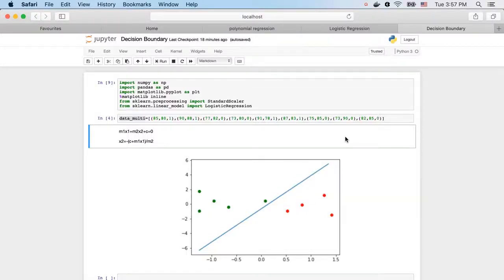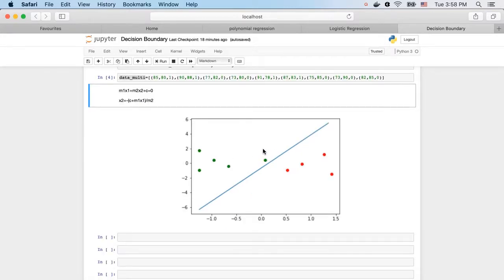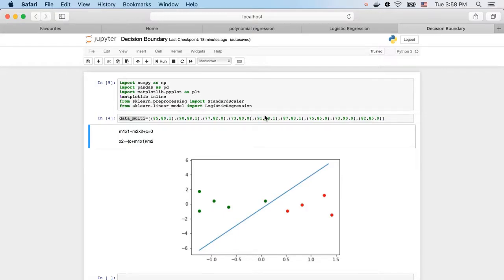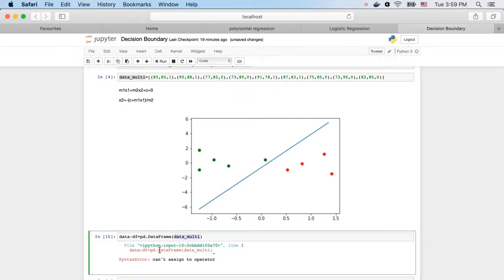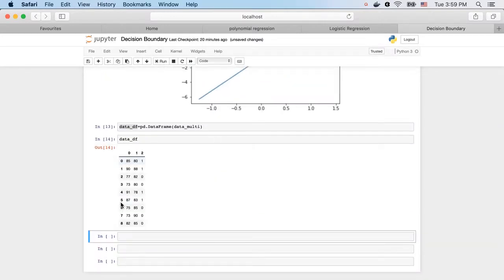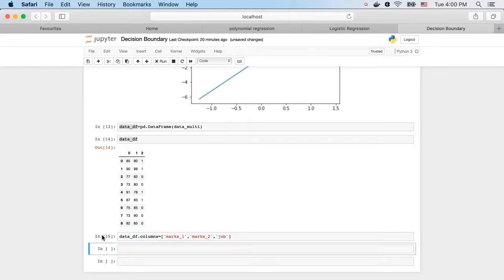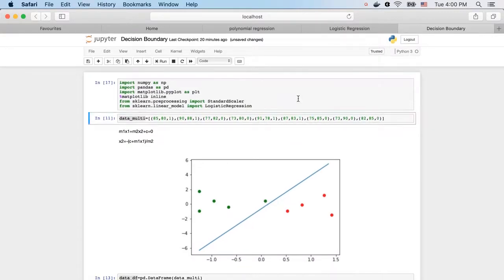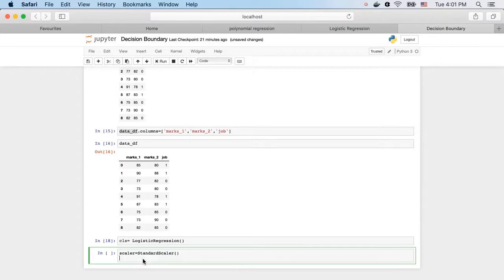03.2 Data Science and Python - Plot a Decision Boundary for Logistic Regression Classification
How to plot a Decision Boundary for Classification with Logistic Regression